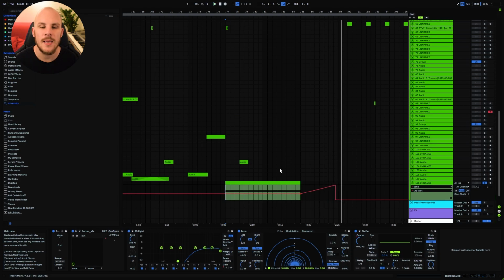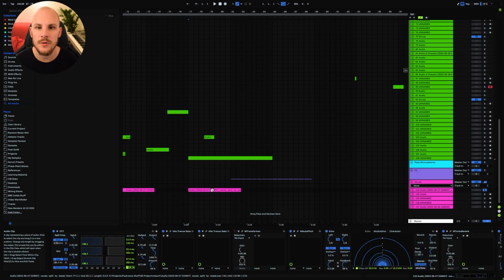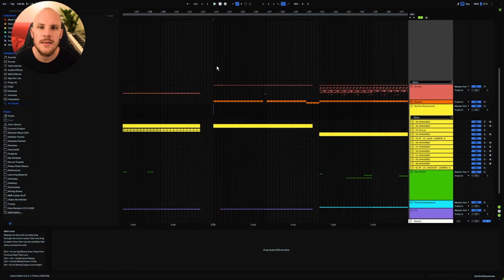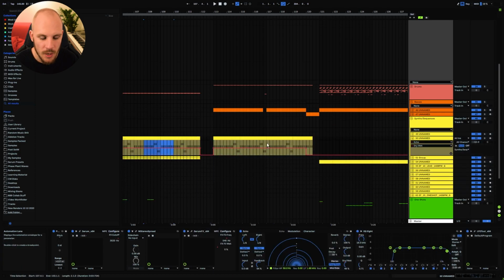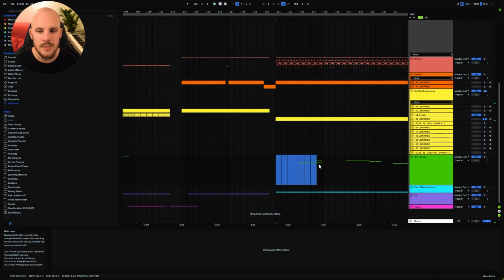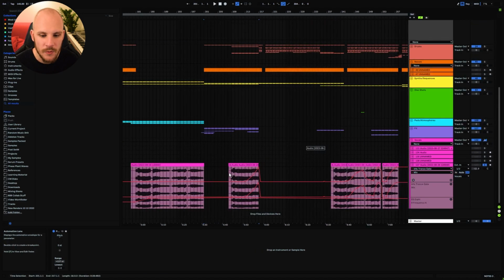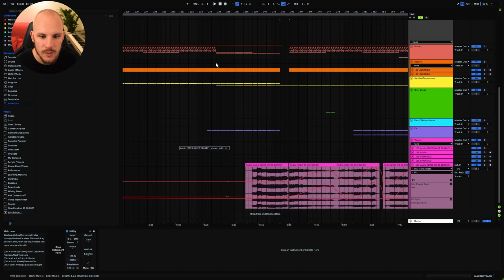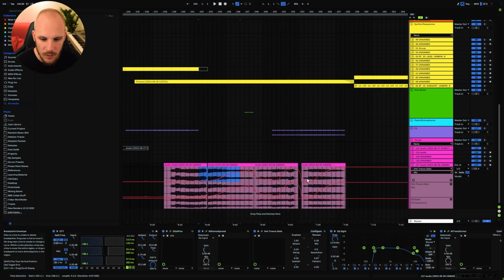Some Tips & Tricks from one of my productions!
Timestamps:
0:00 Intro
0:38 Progressive mini break
4:32 Transitioning into rolling kick & bass
7:12 Writing around vocals
12:13 Outro

In this video I want to cover a few small tips & tricks that normally aren't exciting enough or don't have enough to talk about to make it in their own video. I have 3 topics today all based on a single early stage production project. Even though this track is in it's early stages there is still a lot of interesting things to explore together so that is what we will do!